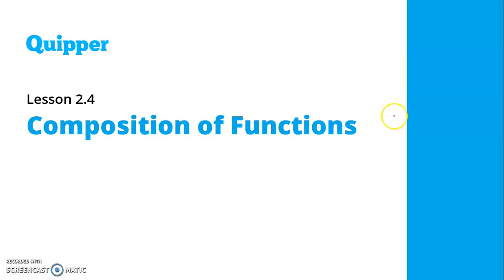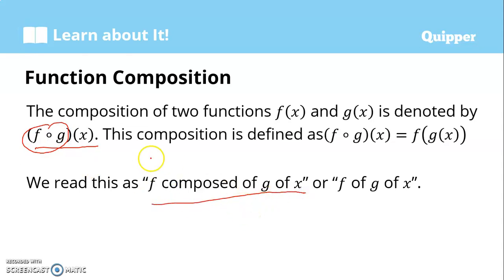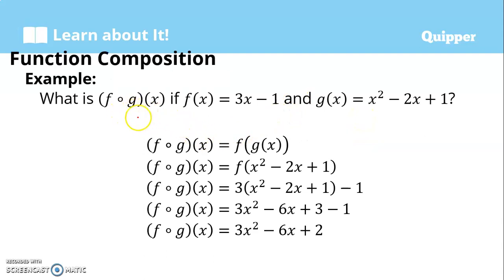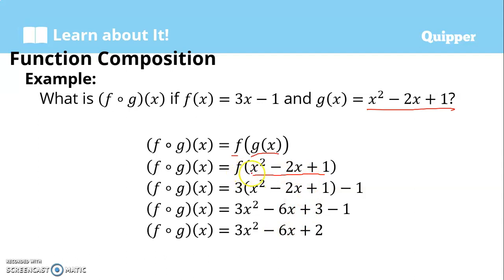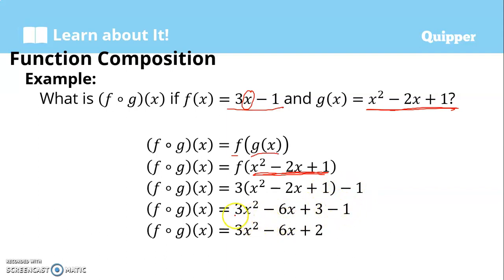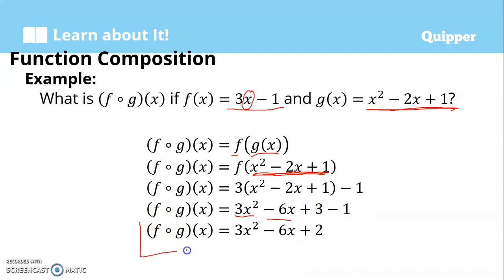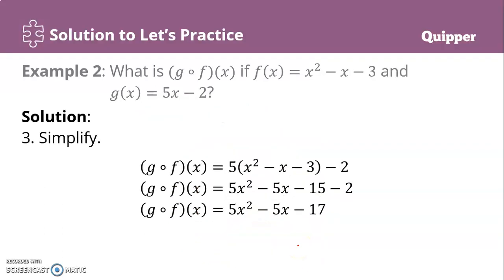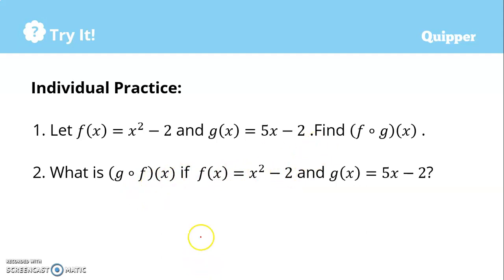Composition of Functions | Grade 11 | Gen Math